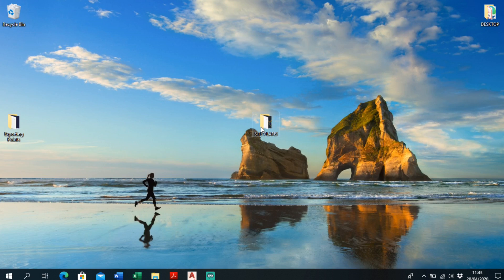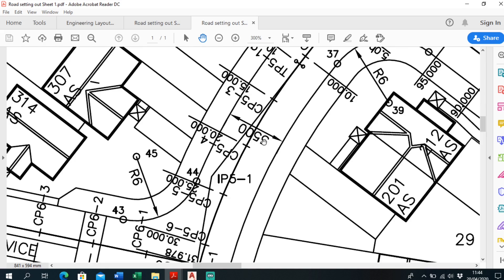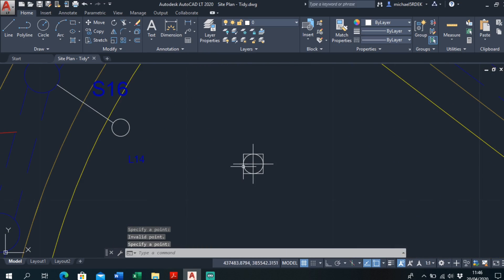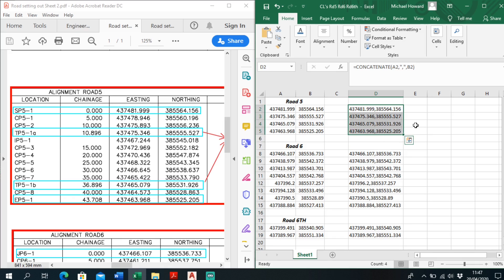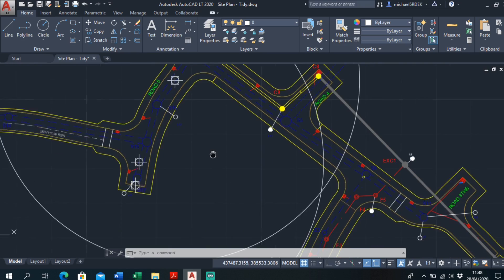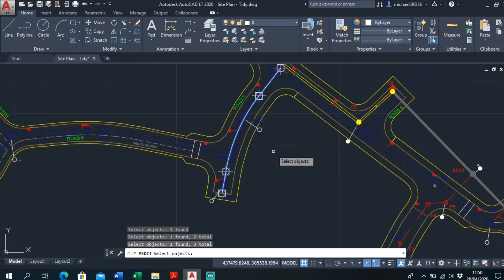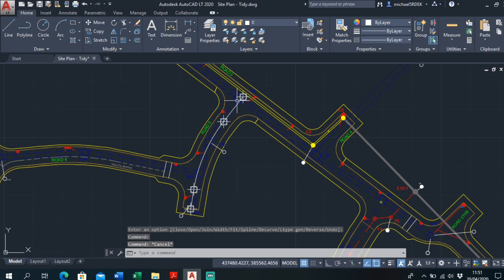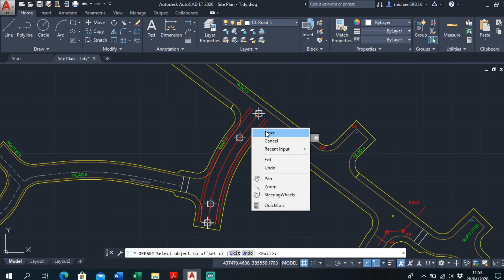How to Setout/Draw a CenterLine AutoCad - PART 1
How to draw a centerline in autocad from setting out information.
Also how to offset and export points.